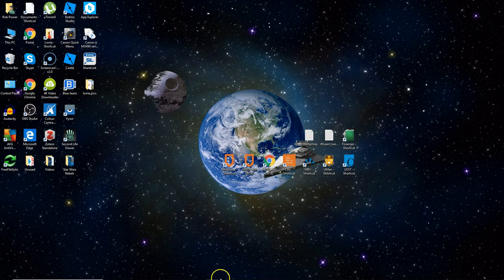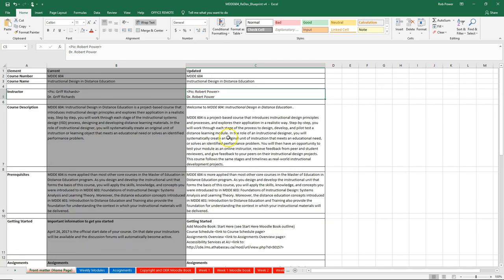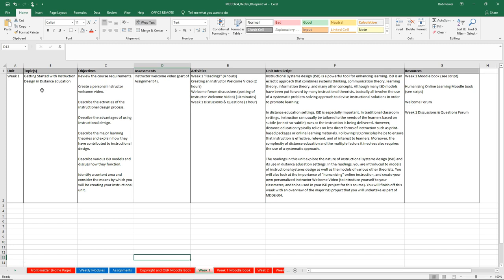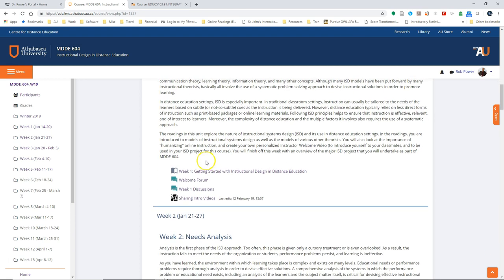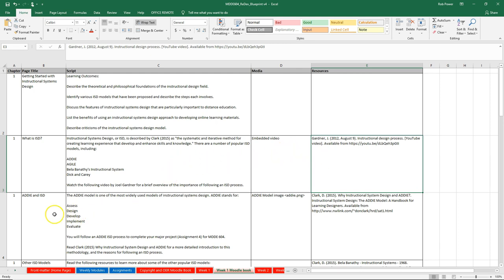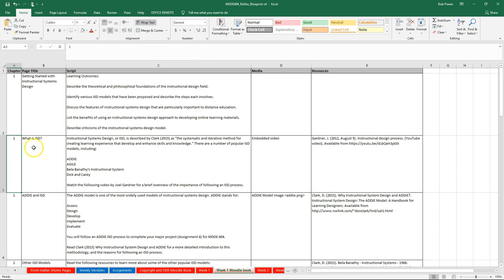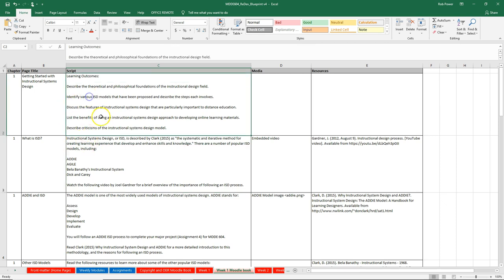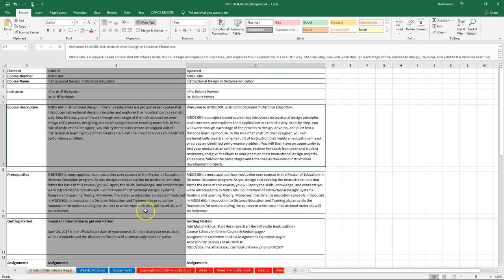Using Storyboards to Develop eLearning Courses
It's important for eLearning course developers to plan in detail before actually creating any media, or building a course inside of an LMS. In this video, I demonstrate how I use a storyboarding process to create a blueprint, complete with a page-level script, before even logging into the LMS to build a course -- and show how that map translates into reality once you get to the building stage of an online course development project.